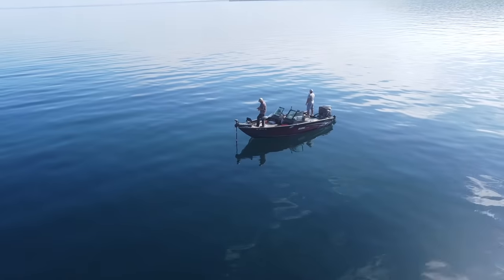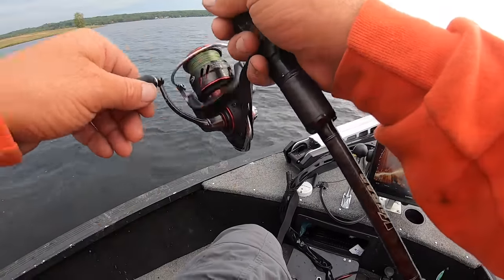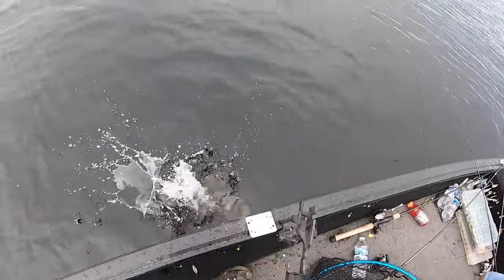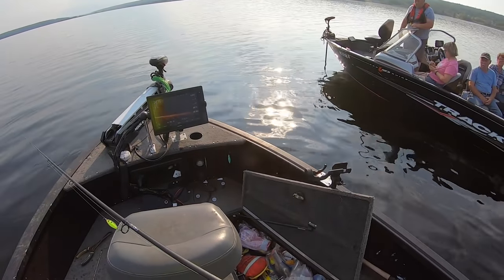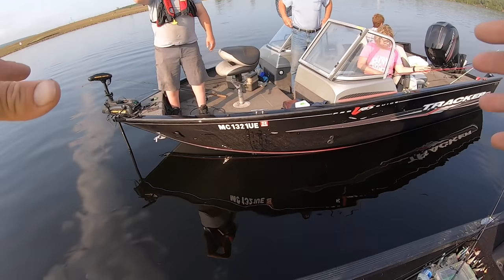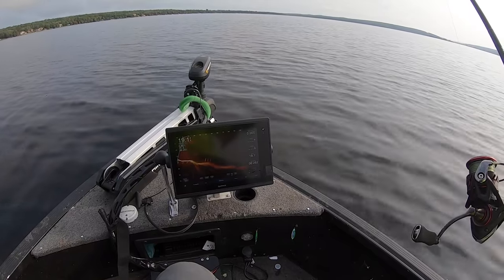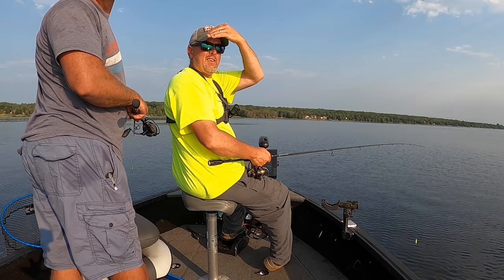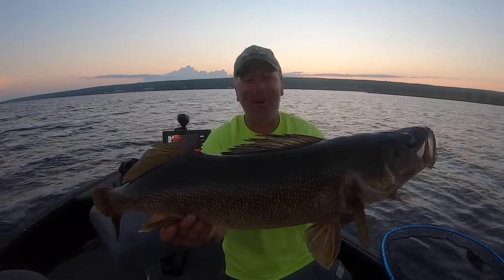I CAUGHT A GIANT TAGGED WALLEYE!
Watch this video to find out how YOU could win some of our HAAT spoons! In this video, Andy and I are up in the UP catching monster walleyes yet again! So many cool things were going on in this video including multiple doubles and even...A TAGGED WALLEYE!

Edited by:
Tony Cass